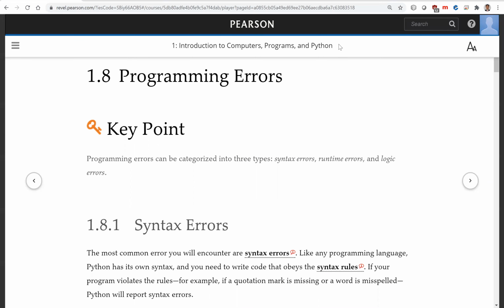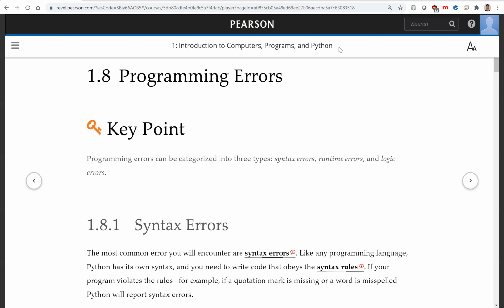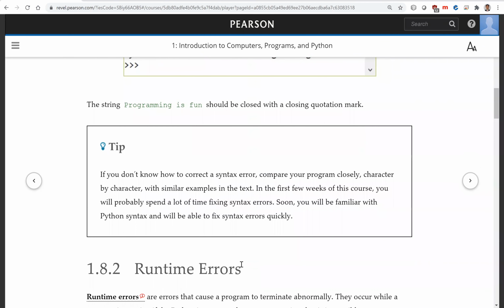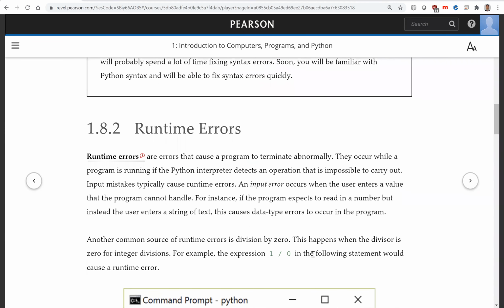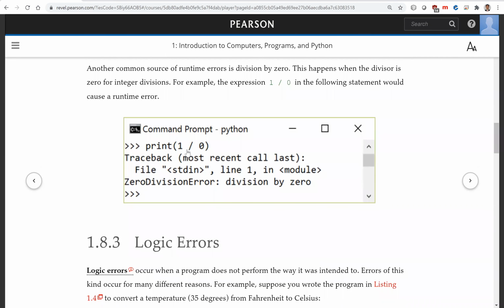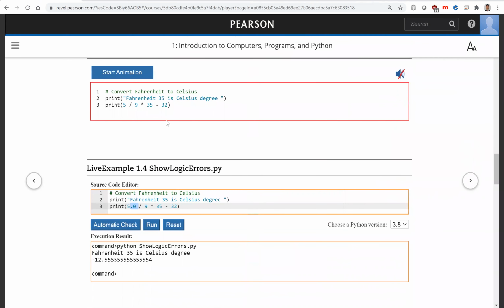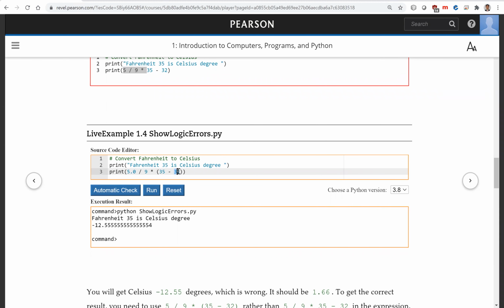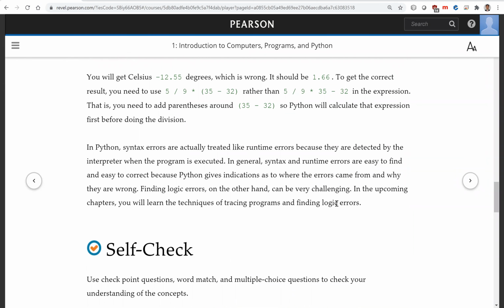Daniel Liang Python Section 1.8